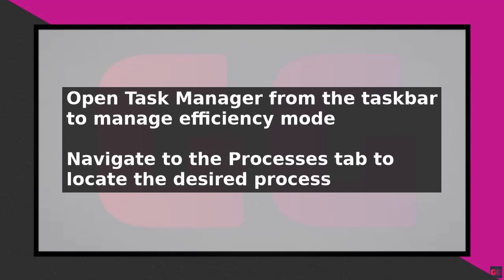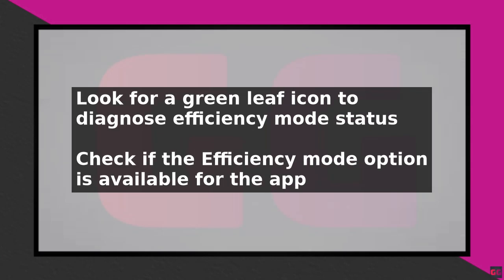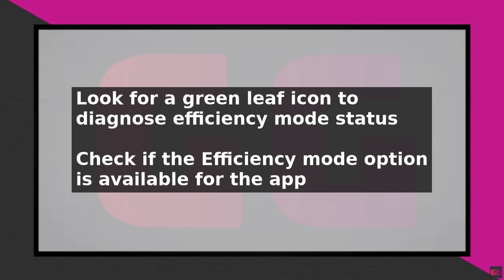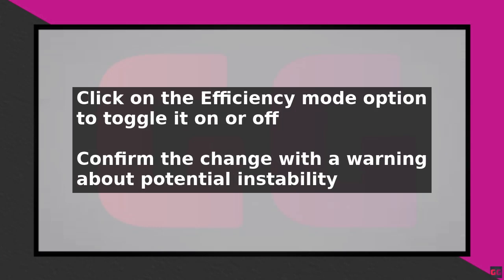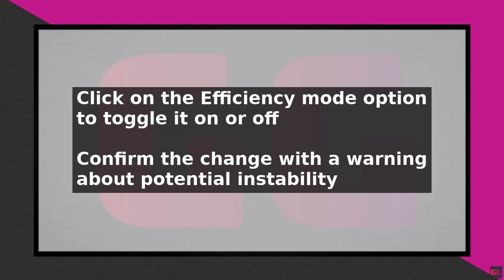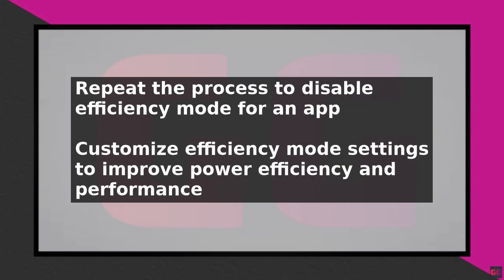How To Enable Disable Efficiency Mode For Apps In Windows (2025)